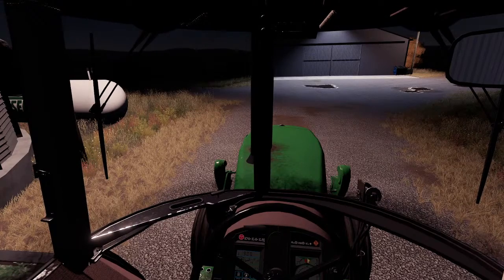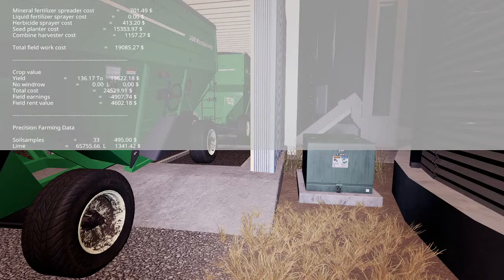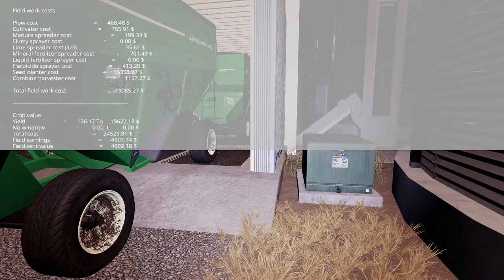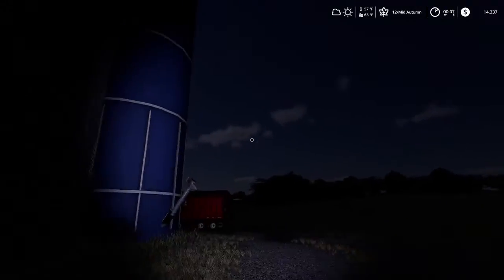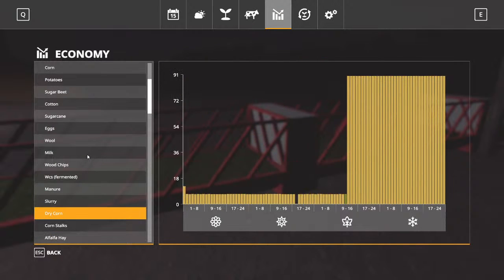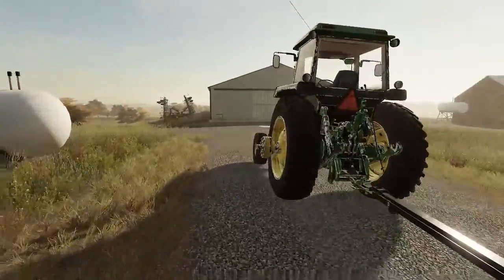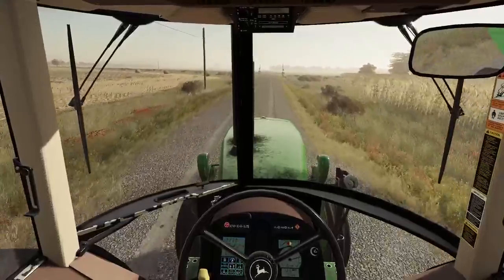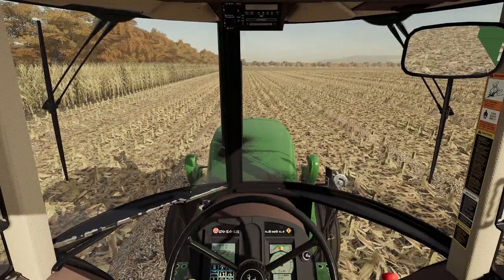Medicine Creek | Real Life Numbers Challenge - yields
As realistic farming as I can get on a computer, well sort of...